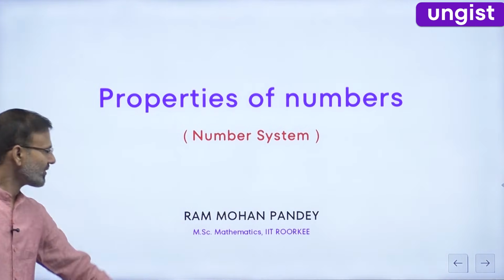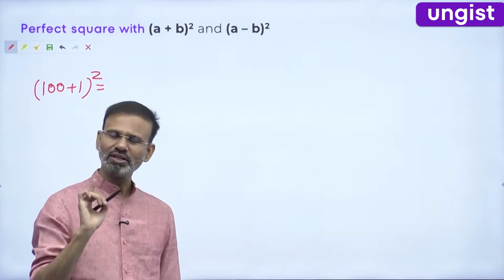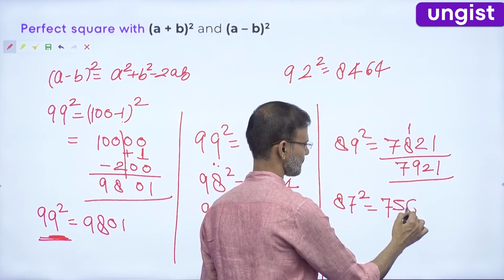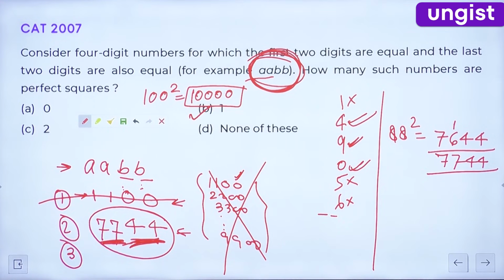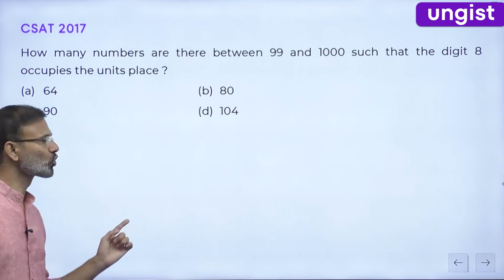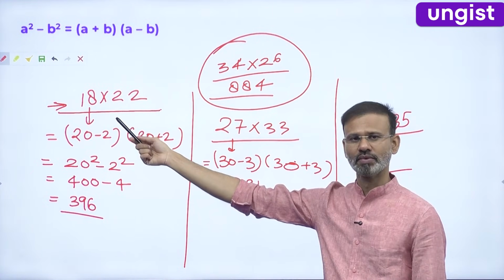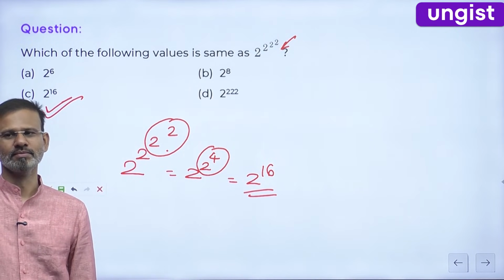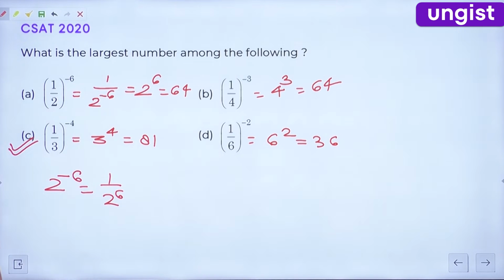FREE CSAT: Number System | Part 2 | UPSC 2026 | Ungist | Ram Mohan Pandey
FREE CSAT Number System Part 1 class for UPSC 2026 preparation by Ram Mohan Pandey (Ungist).
This session covers CSAT Quant basics, Number System concepts, and exam-oriented tricks important for UPSC Prelims CSAT.

FREE CSAT: Number System | Part 1 | UPSC 2026 | Ungist | Ram Mohan Pandey